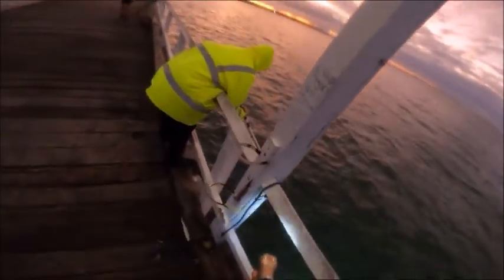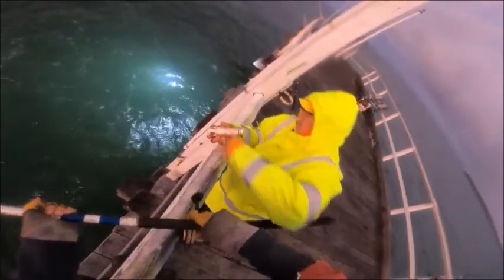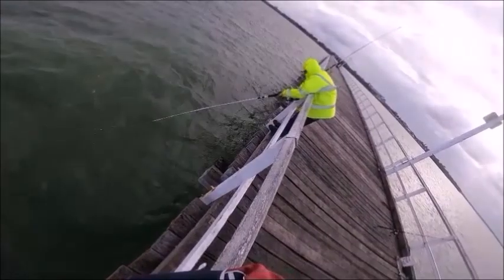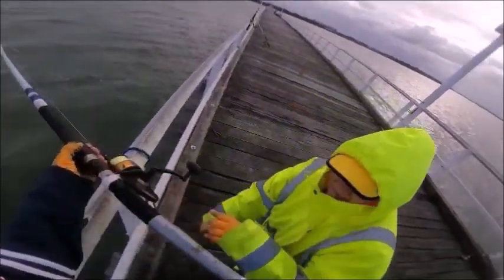4DEC22 7Sharks, 1 Tailor, 1BrSNR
Dorothy and I fished Sunday 4th, arvo/evening and caught 7 Sharks (kept 2), a 34cm Tailor (rel.) and caught and released a 150cm+ Brown Shovelnose Ray that was wrapped up in 2 outfits. Herring were good. It was a bit windy. Whilst cleaning a Shark observed half a Squid in its stomach.